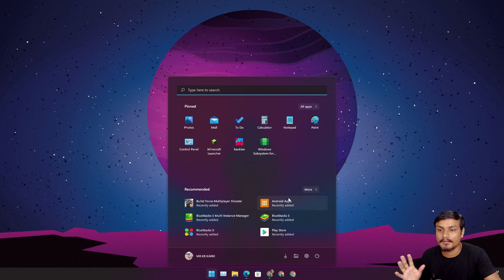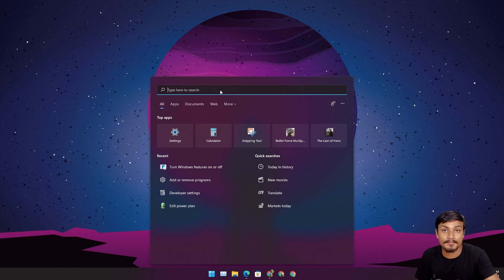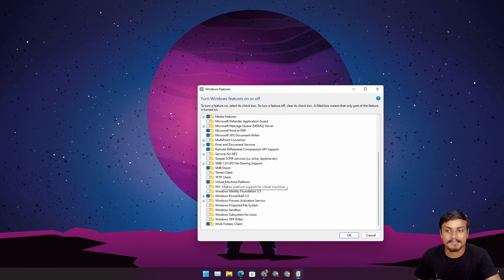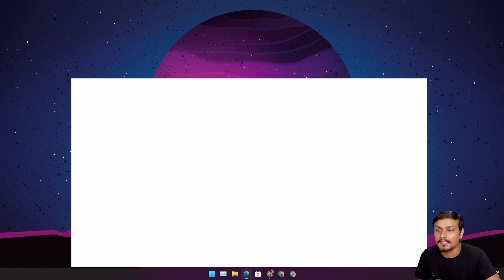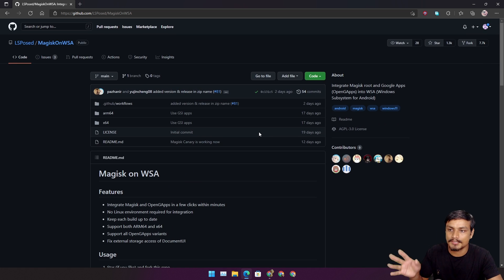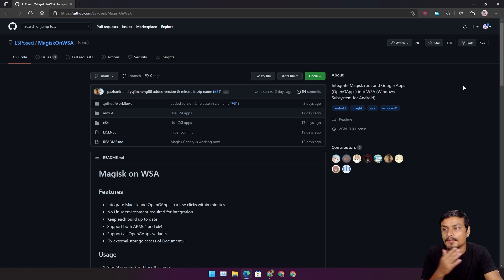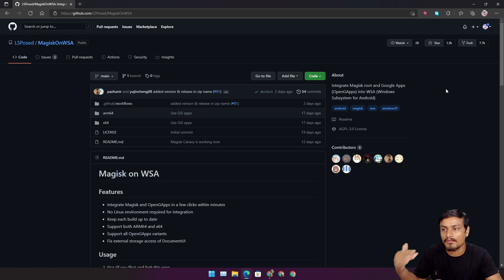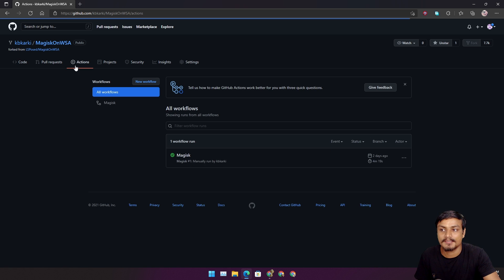Easy install Google Play Store on Windows 11 WSA (outdated)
The best and easy way to install Google Play Store in Windows subsystem for Android on Windows 11...